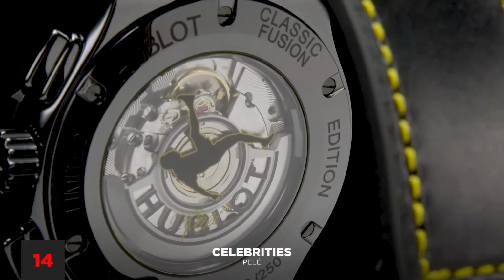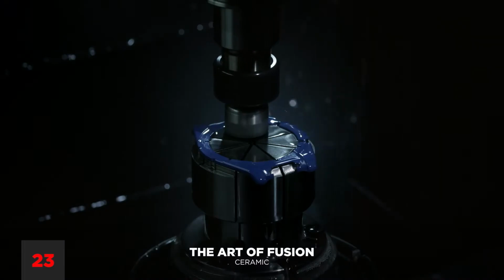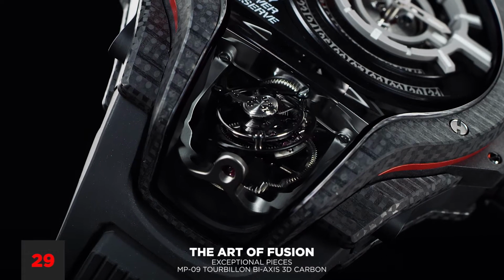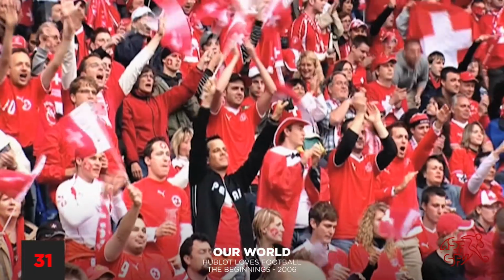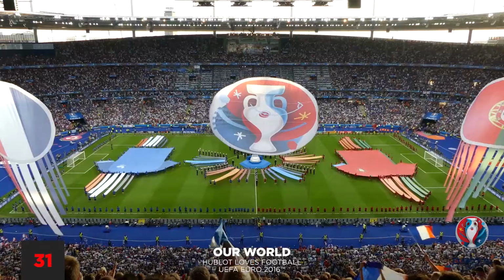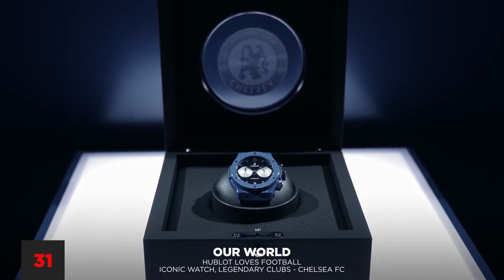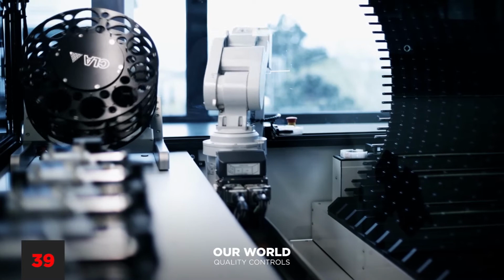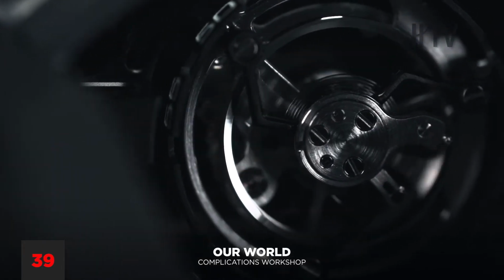Hublot 40 Years Anniversary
Hublot celebra 40 años este 2020, y en este video te comparte los momentos más importantes, como la visión de su fundador Carlo Crocco, de su revulsivo Jean-Claude Biver y del increíble trabajo de Ricardo Guadalupe.
Sus embajadores van desde Pelé en el fútbol hasta Andreas Caminada en la gastronomía, mientras que sus Classic Fusion, Big Bang, Spirit of Big Bang y MP´s, hacen de Hublot una marca con sustancia.